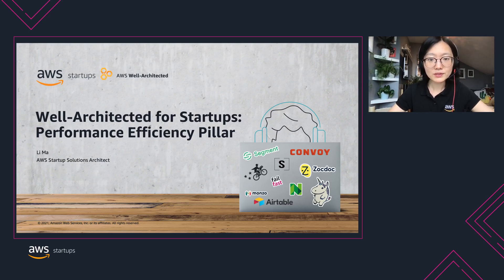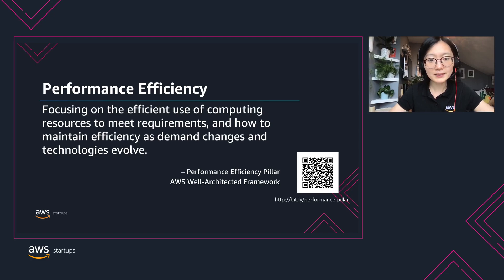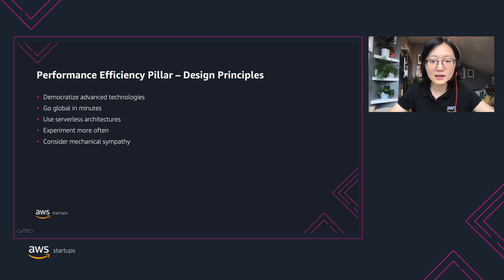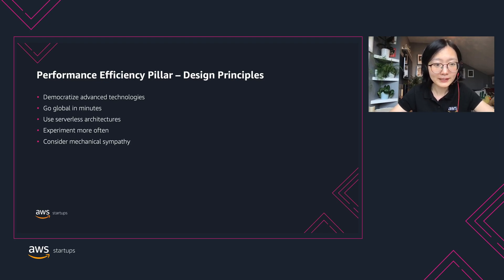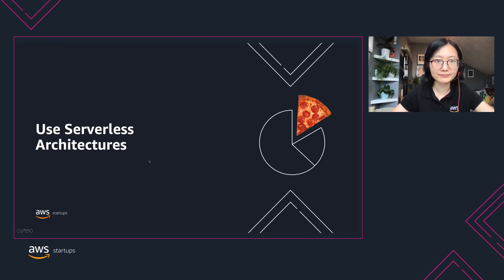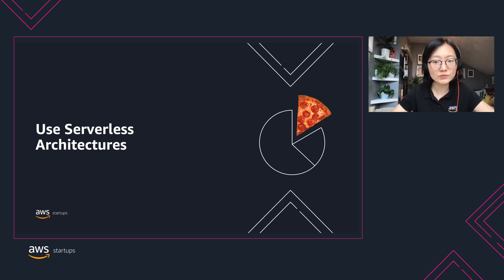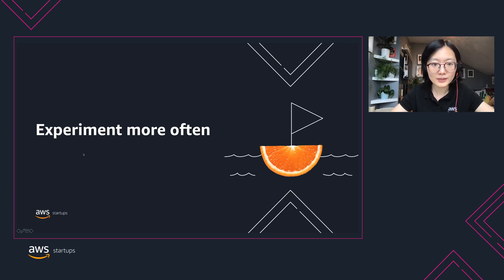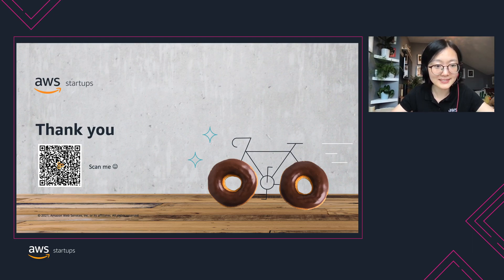AWS Well-Architected for Startups - Performance Efficiency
In this short video, you will learn about what is the Performance Efficiency pillar in the Well-Architected Framework, why it is important for startups and what are the key design principles.